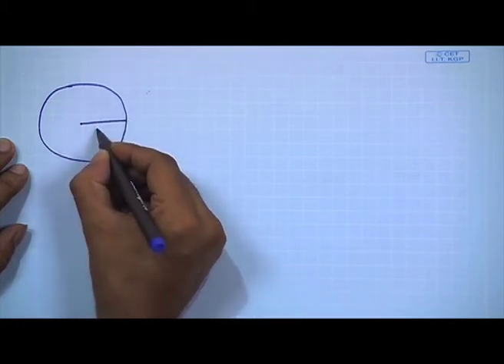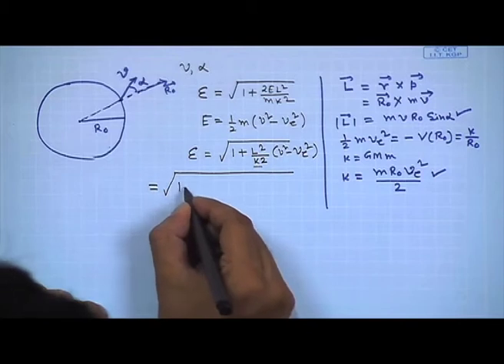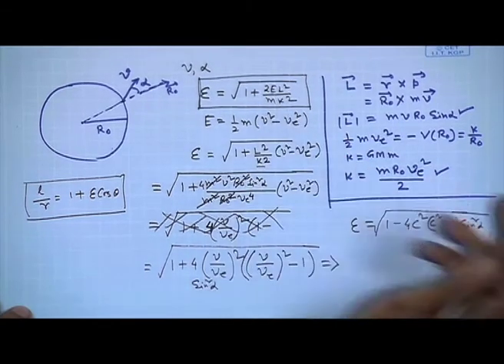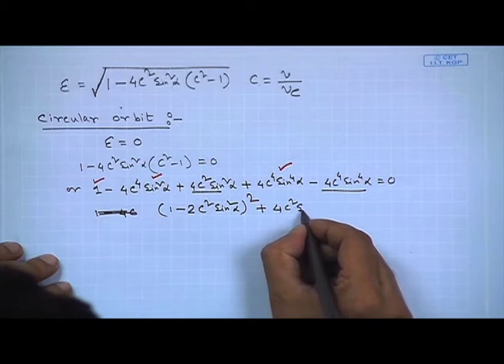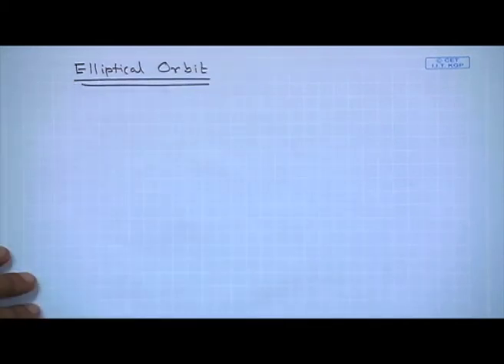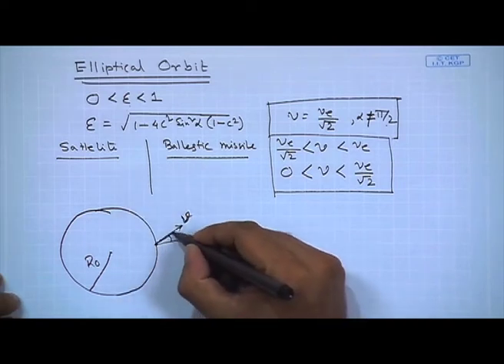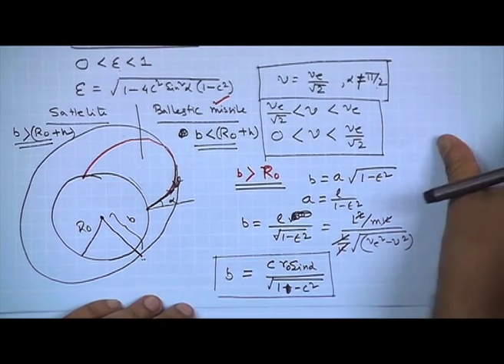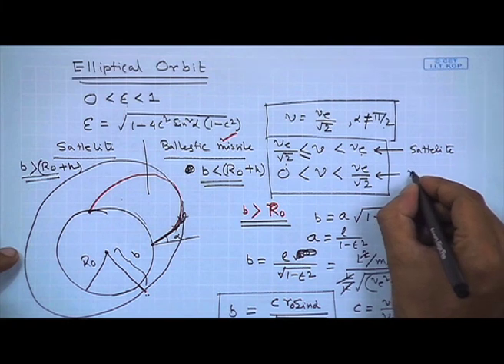Central force - 12